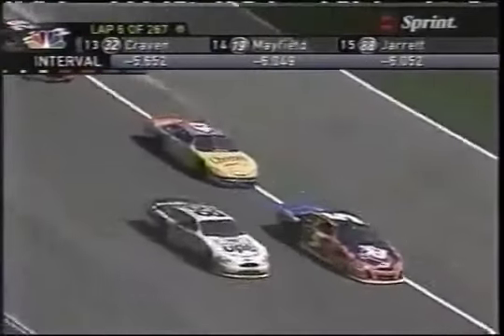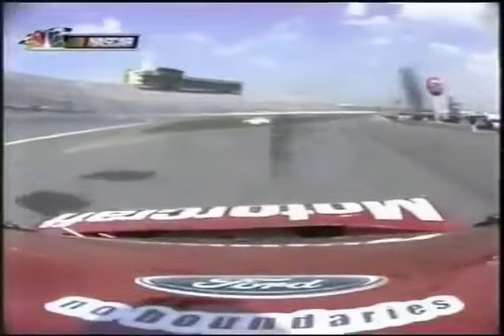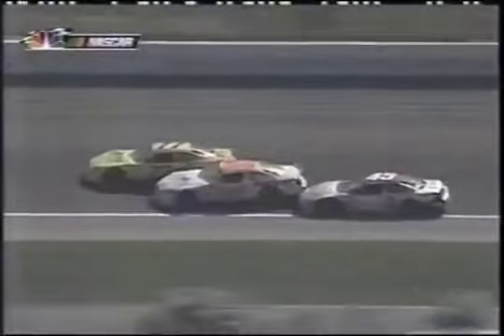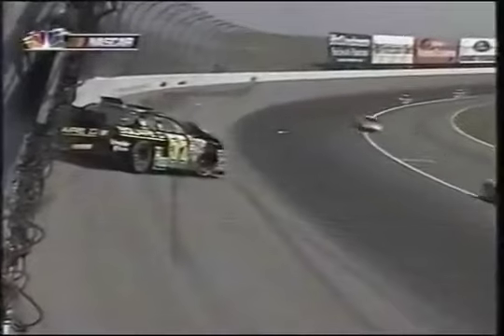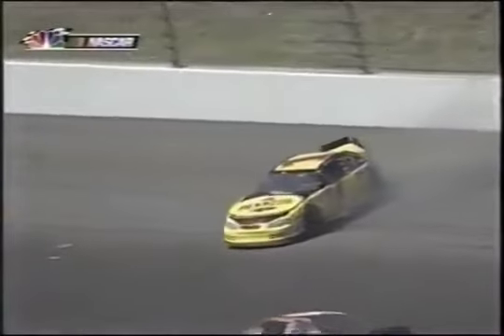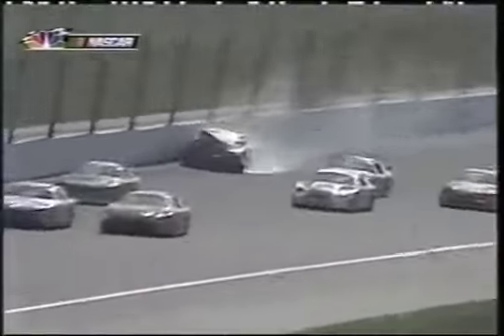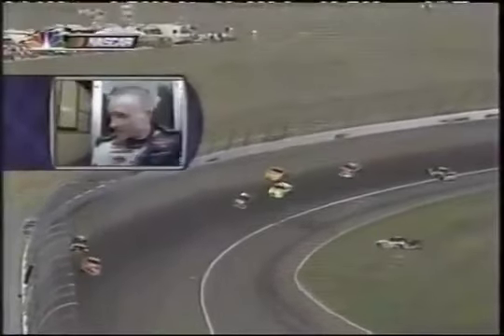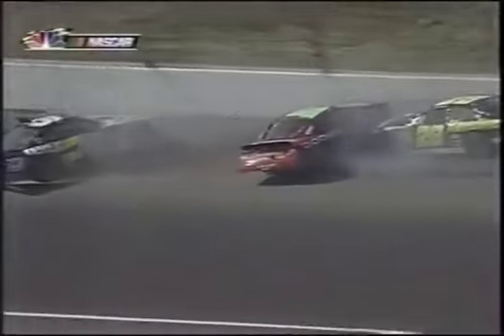All NASCAR Crashes from the 2002 Protection One 400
One of the best things about making these videos is you get reminded of crashes you either forgot or didn't even know happened at all, I had no recalection of any of these crashes besides Sterling Marlin's, and I certainly forgot Greg Biffle ever drove the #55 car. Here are all the crashes from the 2002 NASCAR Cup Series race at Kansas Speedway. Enjoy!

Audiovisual content credit: NASCAR and NBC Sports
Full race upload credit: NASCAR Archives